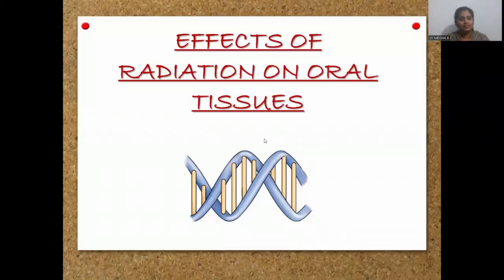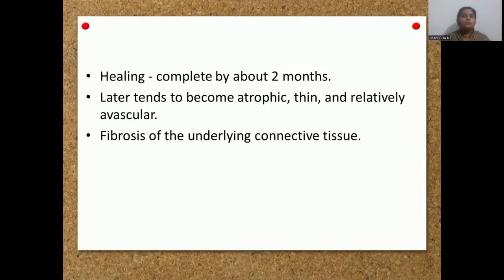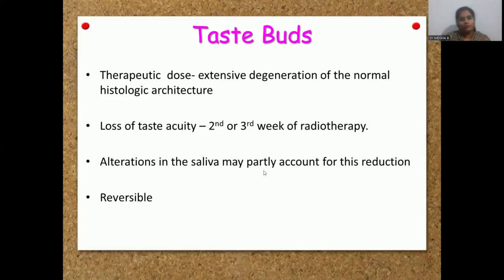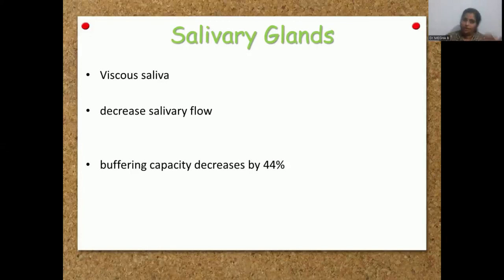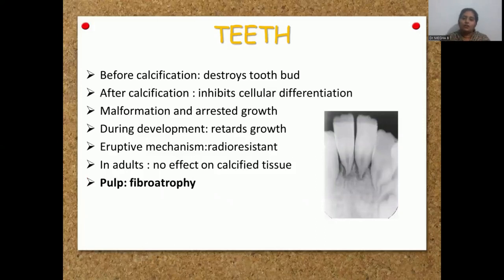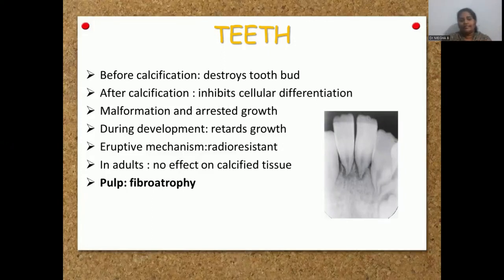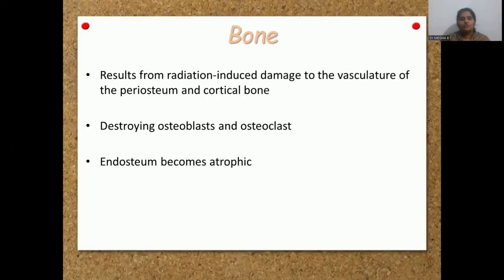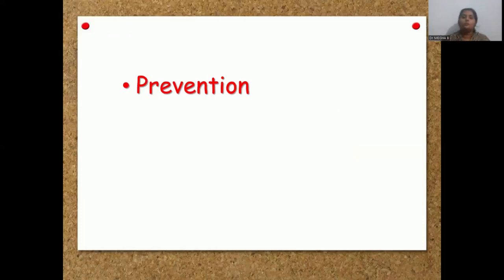EFFECTS OF RADIATION ON ORAL TISSUES | Dr MEGHA | DEPARTMENT OF ORAL MEDICINE AND RADIOLOGY